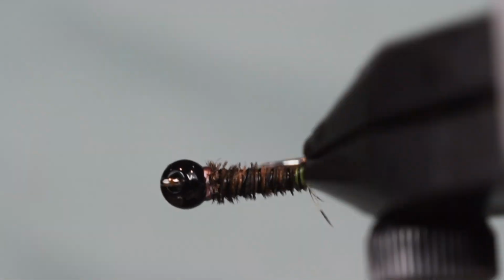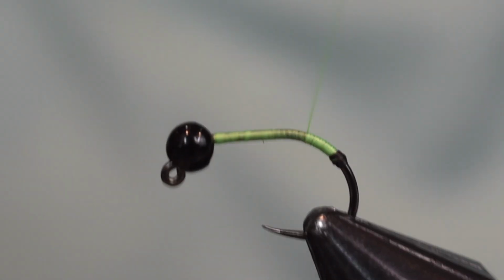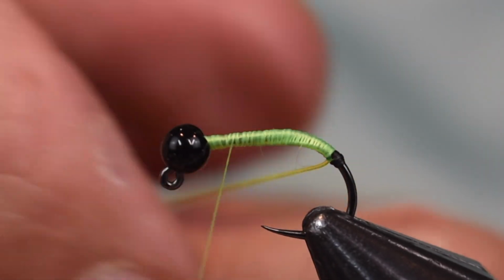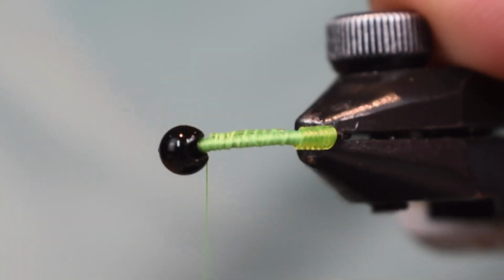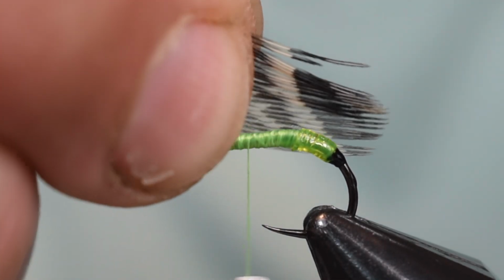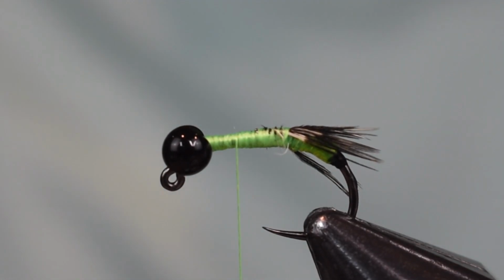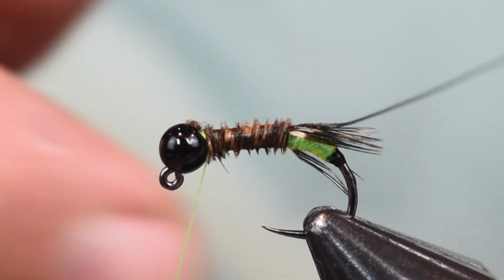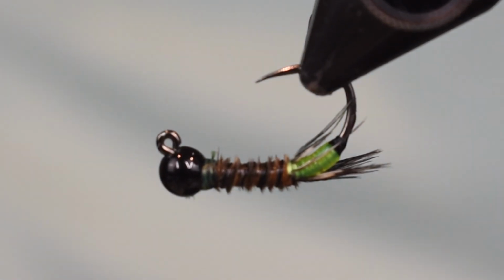Mono Cased Caddis, Holsinger's Fly Shop, Episode 531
The Mono Cased Caddis is just another way to tie a cased caddis for you.  Cased Caddis species are very prevalent in my area and make up a large part of the trouts diet.  For that reason I always have a few variations in my box.  This one is very simple and can be tied quickly.  Simple flies are often the most effective flies.  You tend to fish them harder because you don't have as much invested in them and they can quickly become your confidence patterns.

When I started using the Sufix for my leader I had a feeling I could also use it in a fly pattern somehow.  I've been thinking about doing a video on my leader setup using this method.  On my 1wt rod I use the 6lb test and on the 2wt and 3wt rods I use 8lb test.  The 8lb works great on the 1wt Diamondback too though.

If you need any of the other materials to tie this pattern or others, has all your fly tying needs.  Thanks as always for watching and supporting our channel.
-Shawn

Materials List:

HFS Jig Hook Size 12
Slotted Tungsten Bead 3.5mm Black
UTC Thread 70 Denier Fl. Chartreuse
Sufix Hi-Vis Yellow Mono
Solarez Bone Dry
Pheasant Rump or Hen Hackle
UTC Ultra Wire Small Black
Turkey Tail